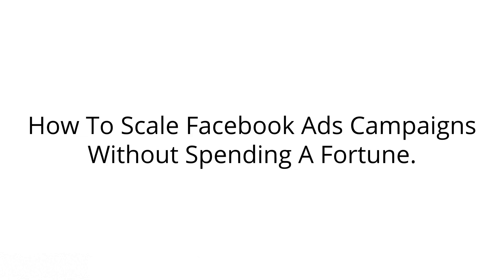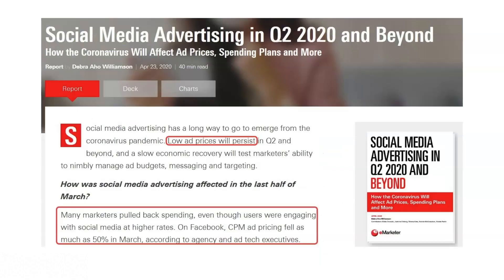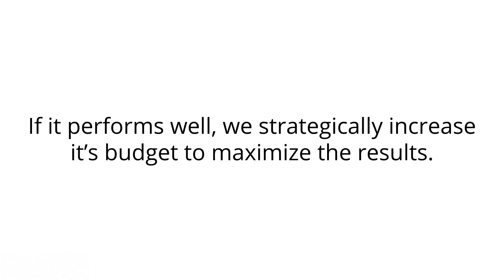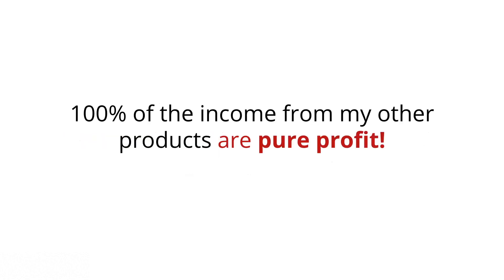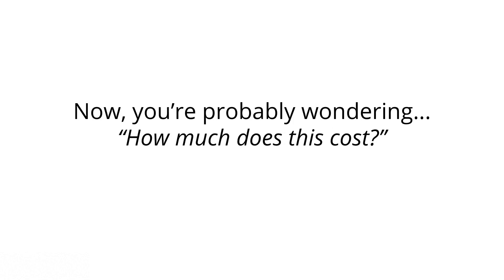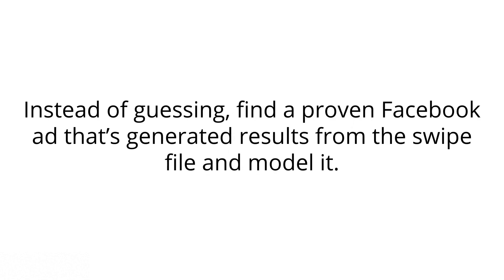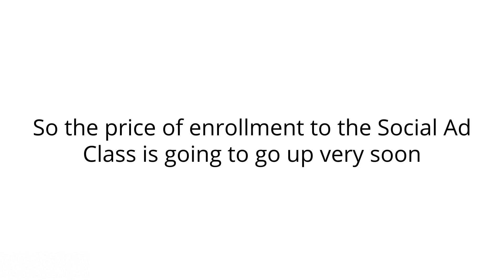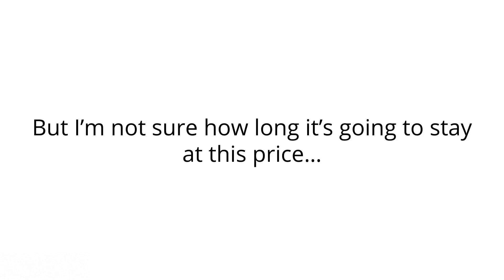How To Scale Your Facebook Ads Without Wasting Money